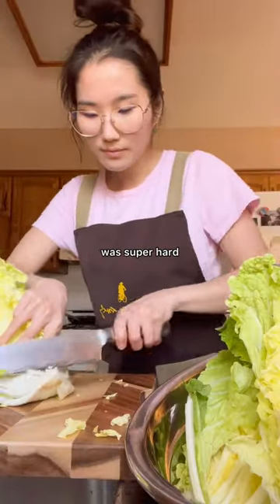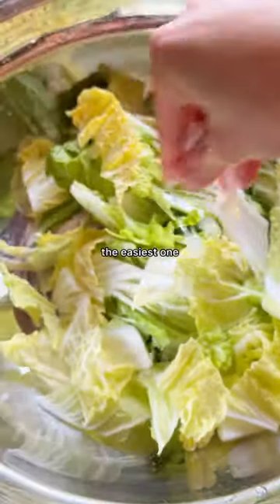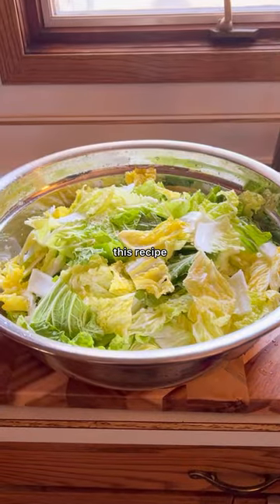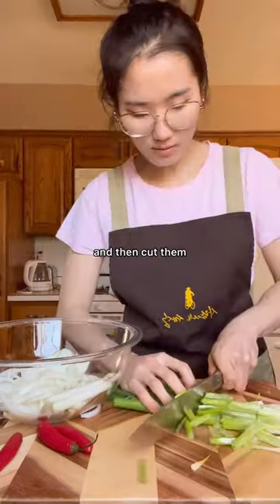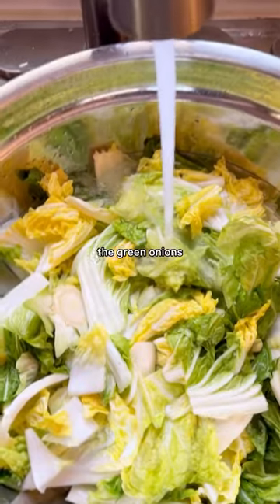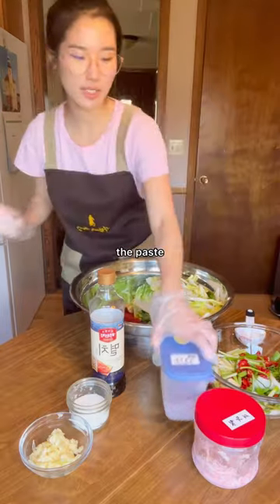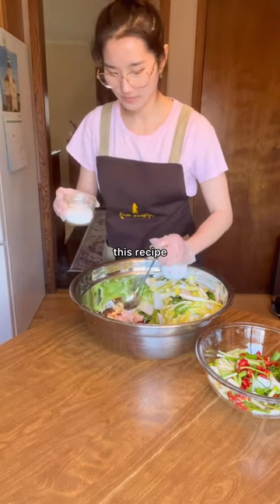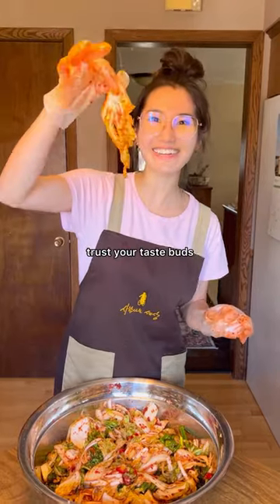Easy kimchi recipe!